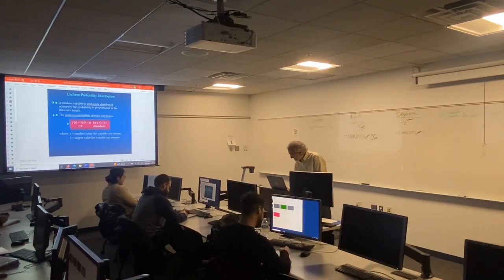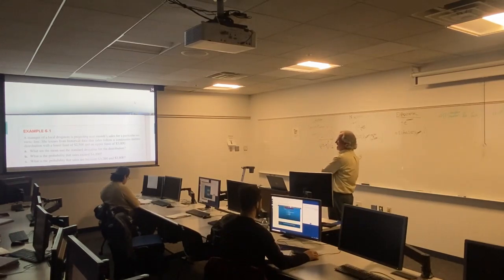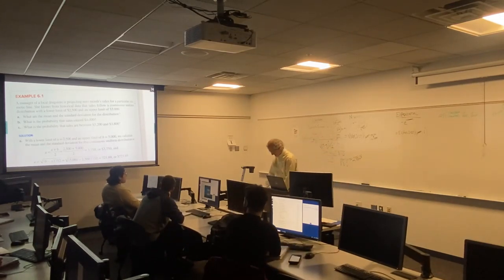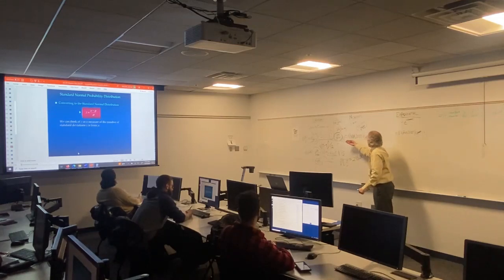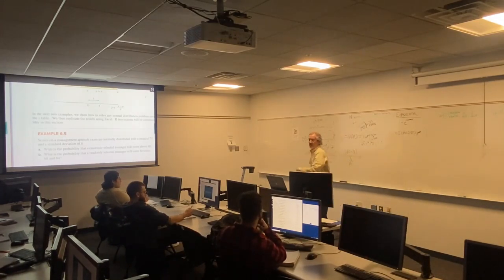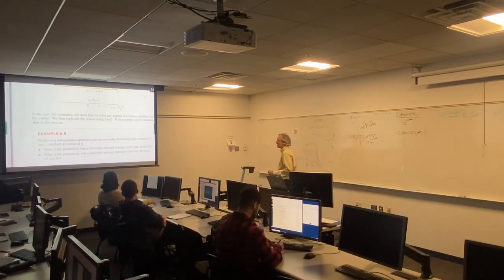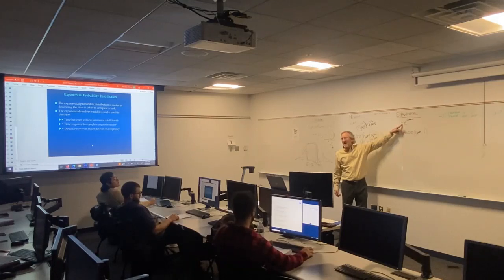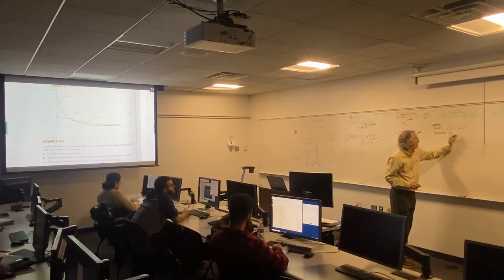DS 301 W23 Week 10 Tues Lecture Recording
Review Uniform, Normal, Exponential, Business Statistics, College of Business, University of Michigan - Dearborn, Professor McCarthy, Winter semester 2023 from Tuesday 3/21.